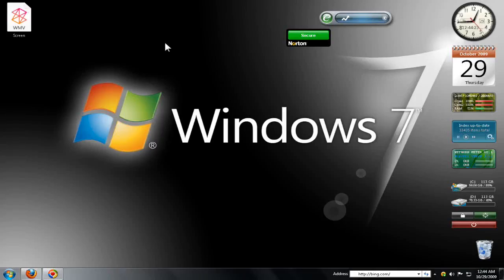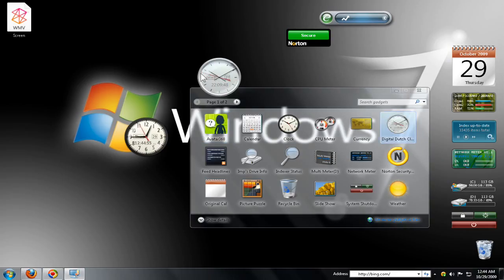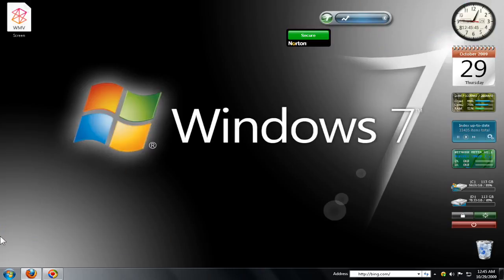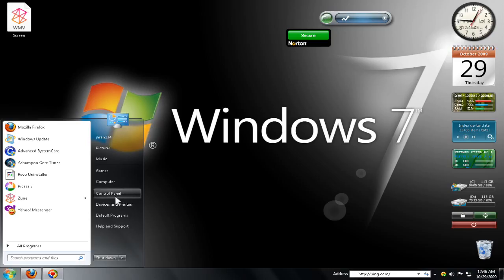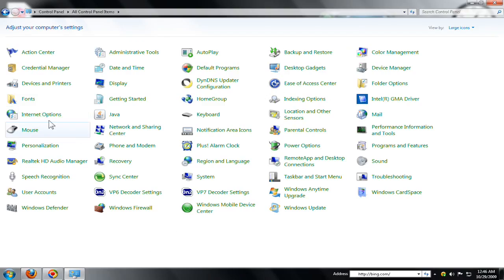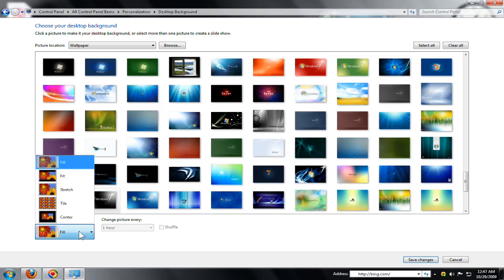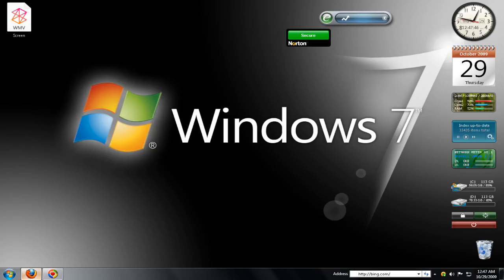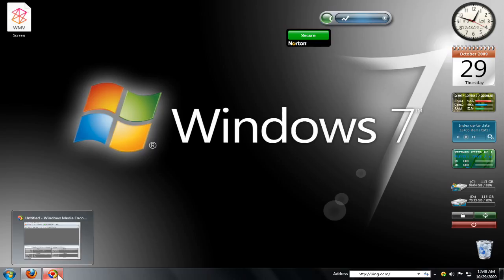Windows 7 Over View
A look at windows 7